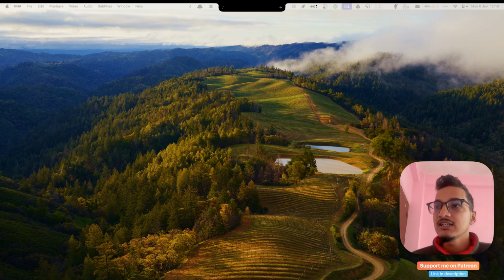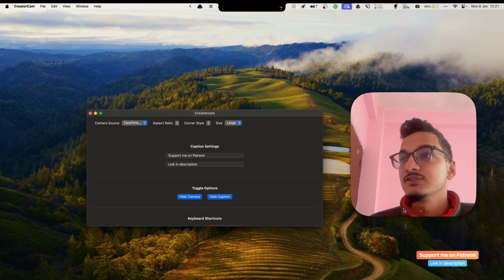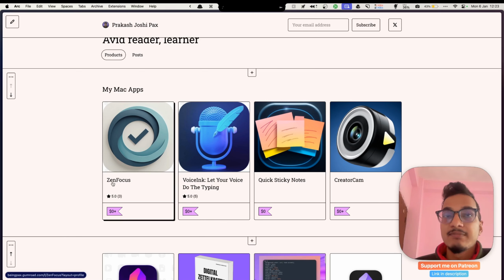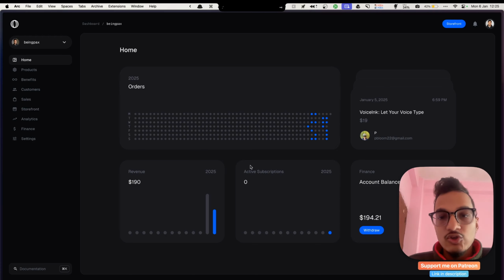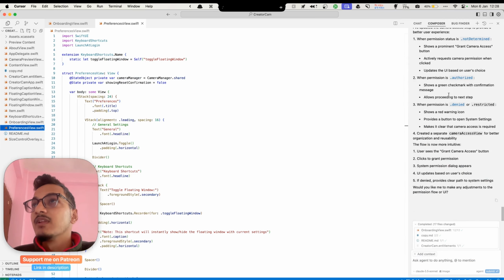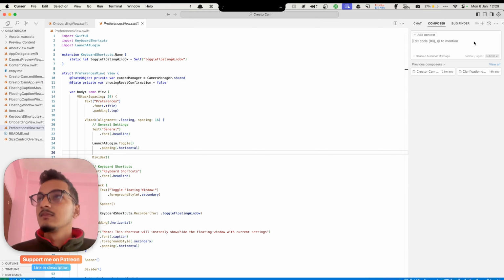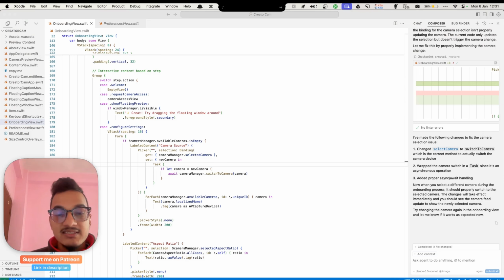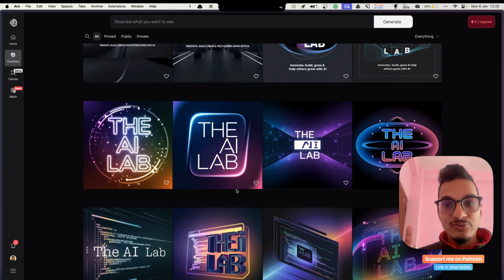Build Anything You Want with AI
In this video, I am sharing how you can start building anything you want with AI. I have built four macOS applications so far, all without writing a single line of code. Everything was done by AI, based on the instructions I provided. If you have an idea and want to bring it to life, this video can serve as a guide on how to start building something.